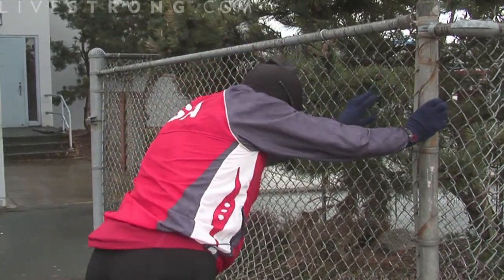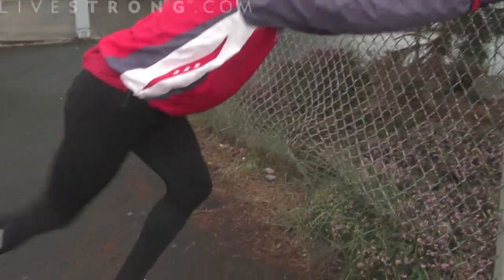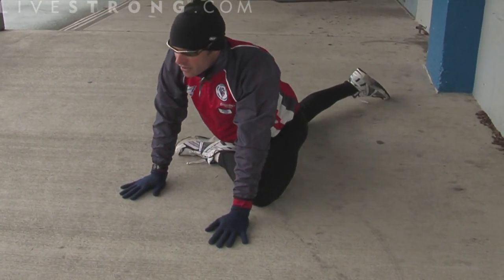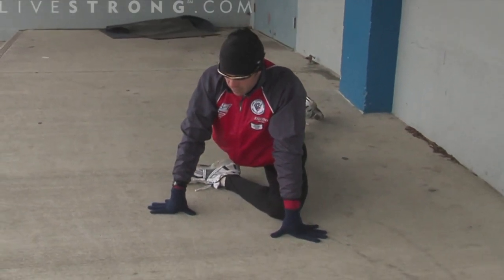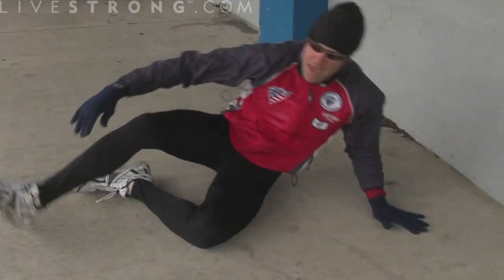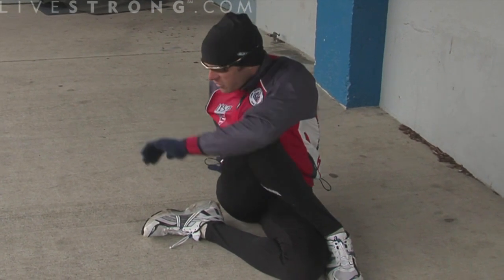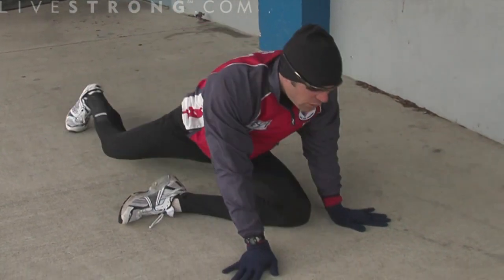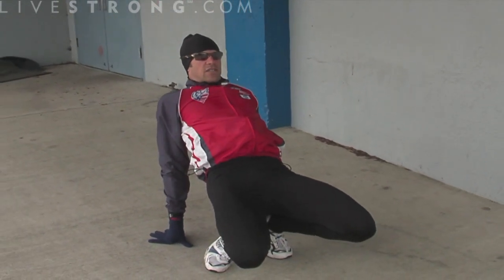How to Stretch for Marathon Training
Stretching before training for running a marathon is very important because injuries can easily happen.  Here are some stretching tips for runners that will help ensure a healthy and safe run.